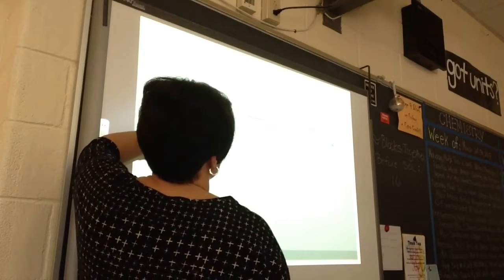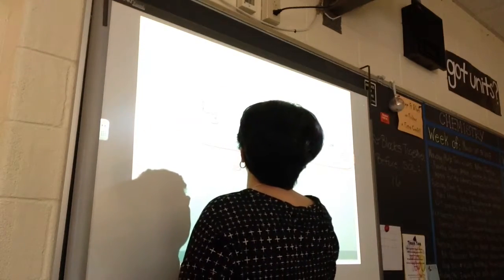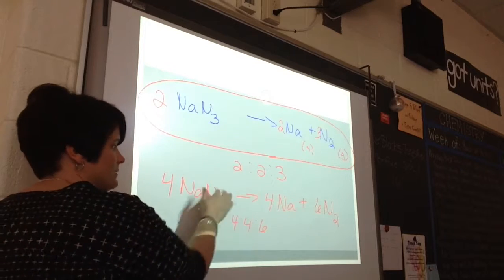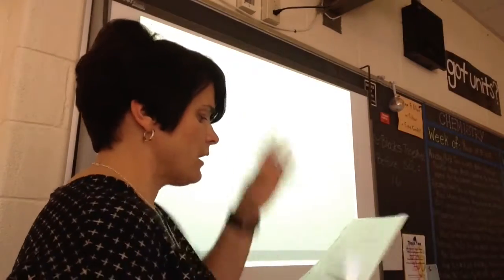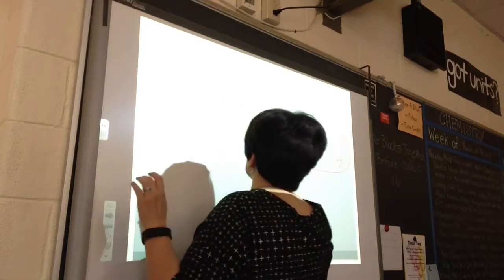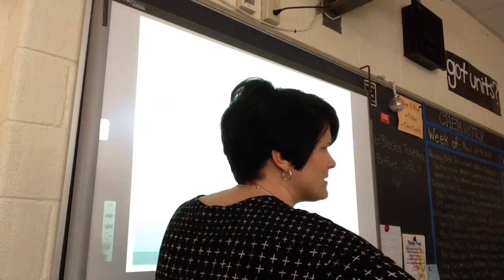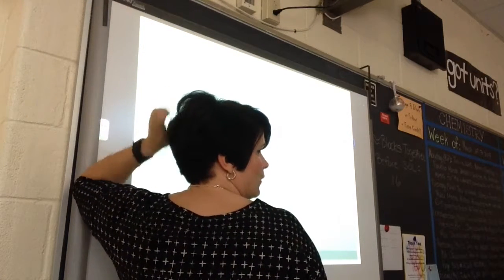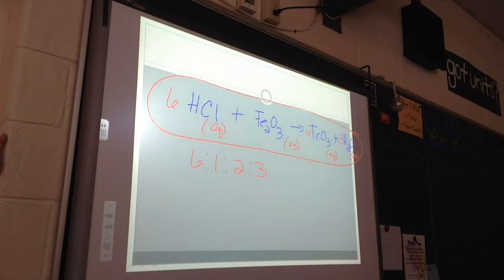April 7, 2017 Part Two